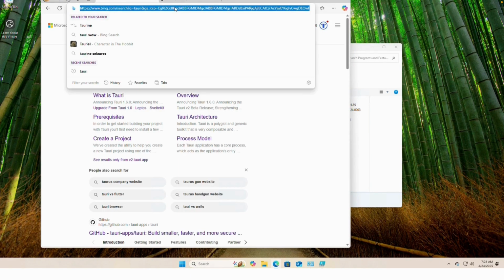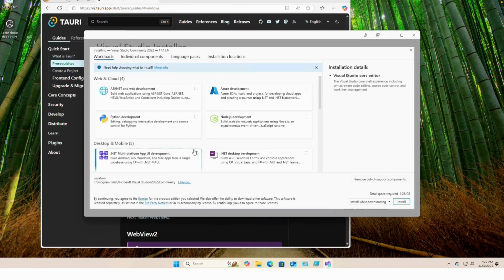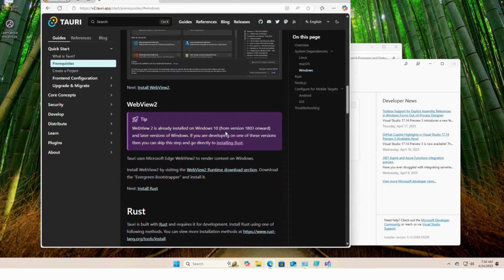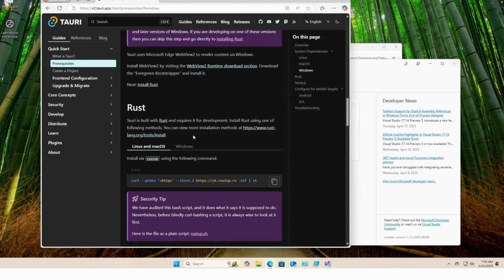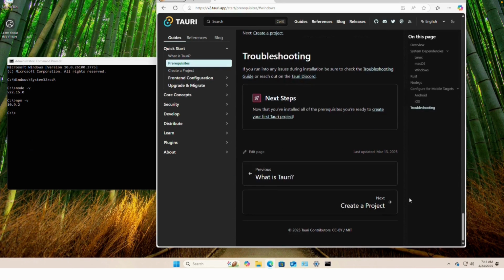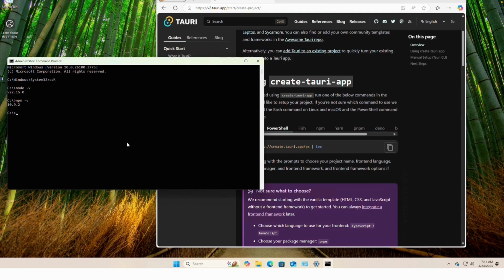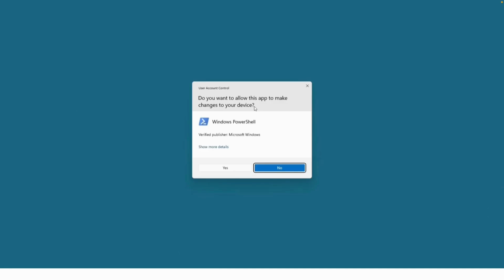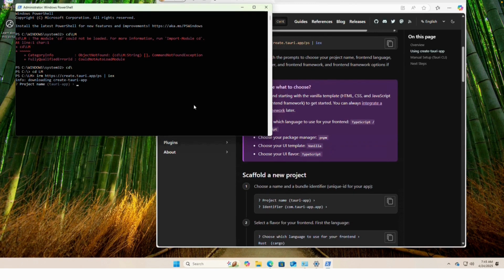Your First Tauri App for Windows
From Clean system to final Click of your first Tauri App.

This is a fresh Win11 system.
This video shows installing the pre-requisites to compiling and running in dev mode.

If you are having issues following the Tauri instructions maybe a video showing what works on a clean system will help.

Win11 April 2025